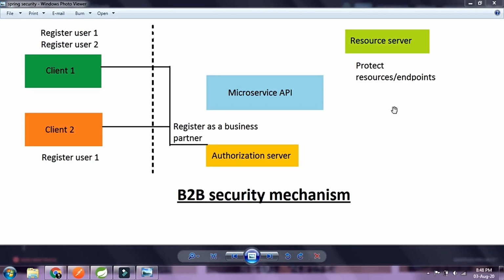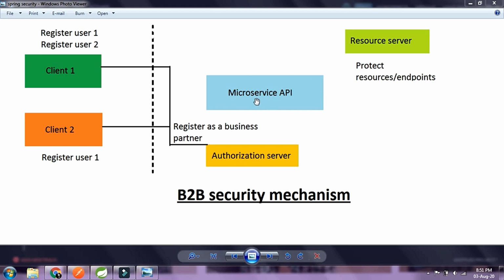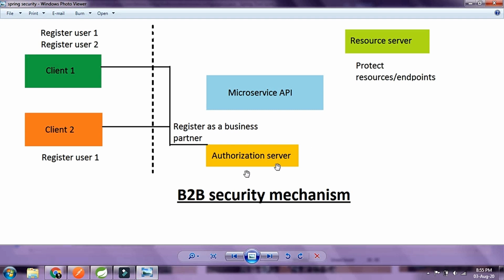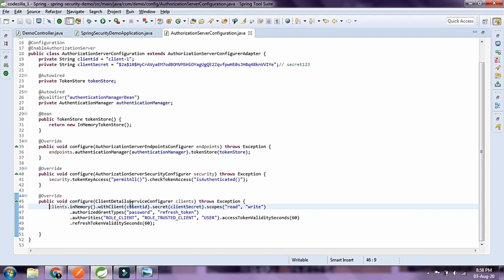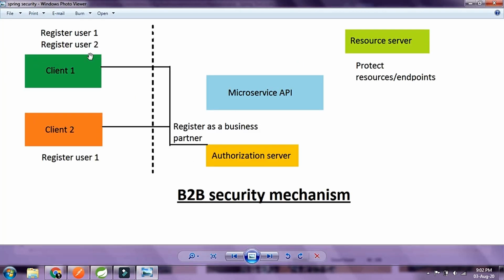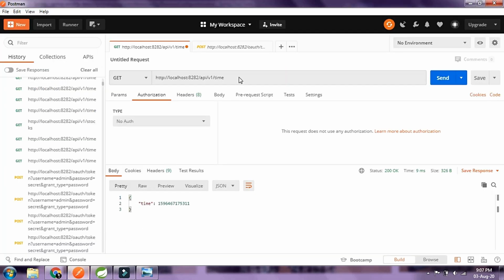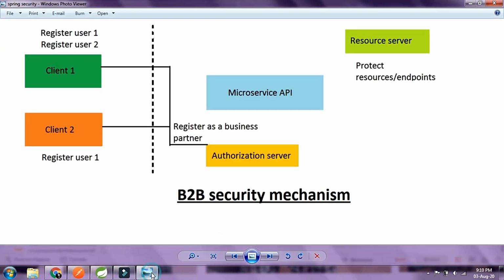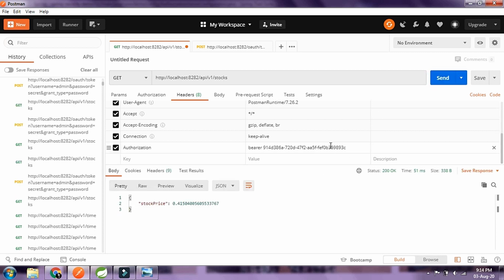Securing REST APIs with spring security - Chapter 12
Securing REST APIs with spring security

In this chapter we will learn how we can use spring security and OAuth2 to secure our REST endpoints.

Looking to master algorithms to crack a coding interview? Check this out: